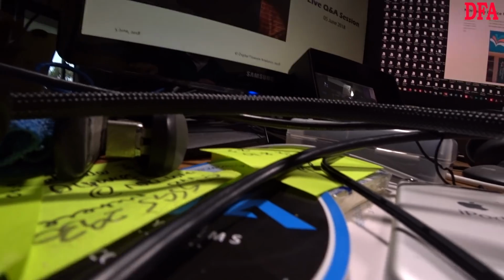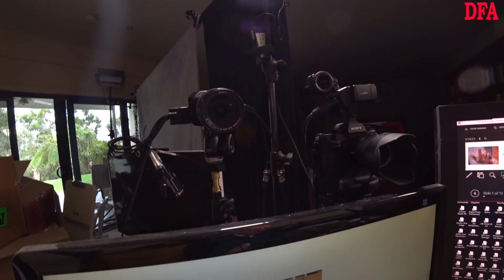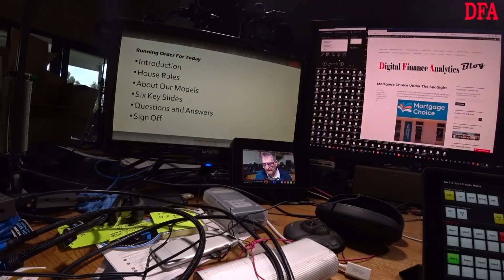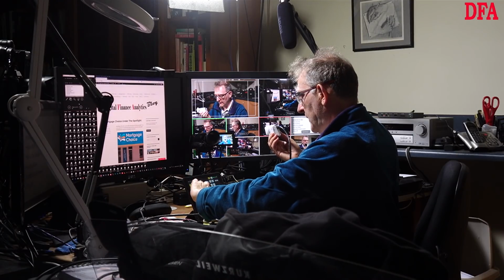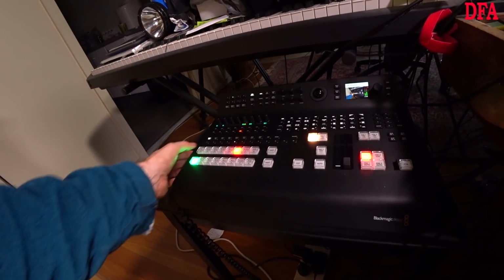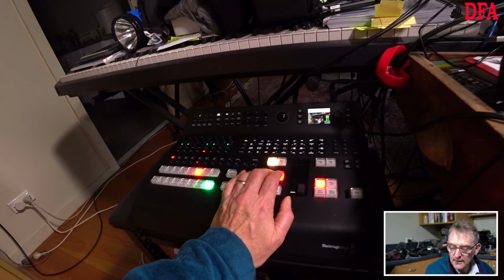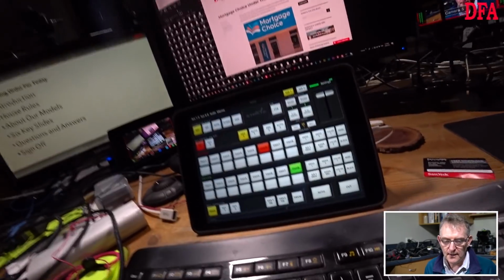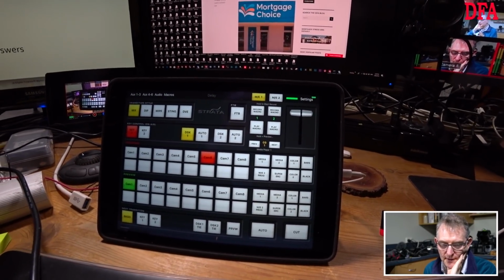How We Do Our Live Stream Events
A behind the scenes look at the DFA streaming set-up for tonight's live stream Q&Q session